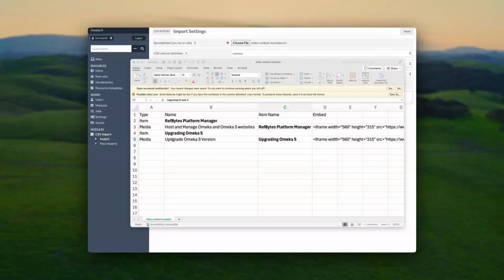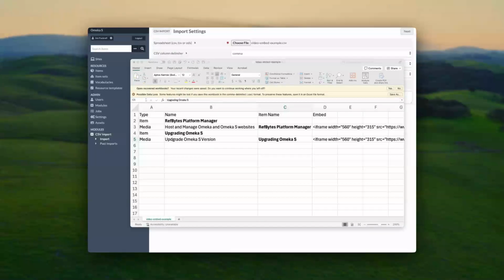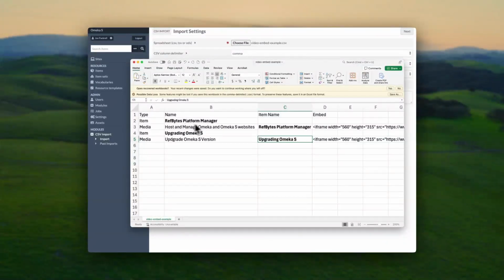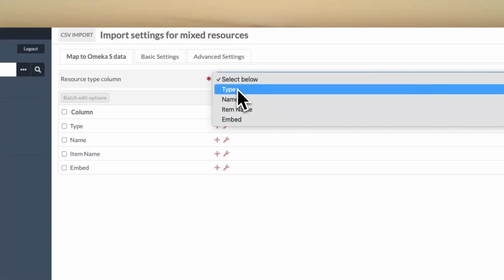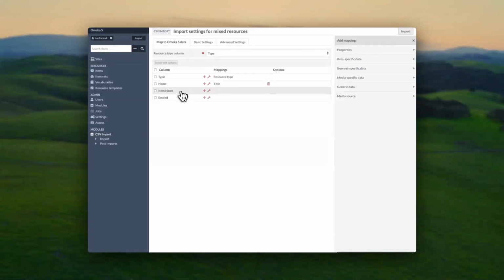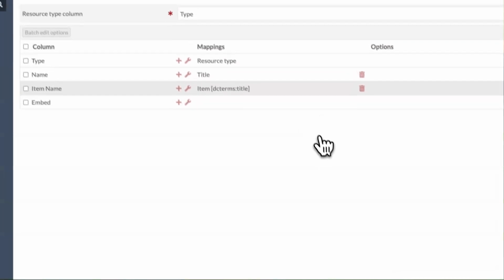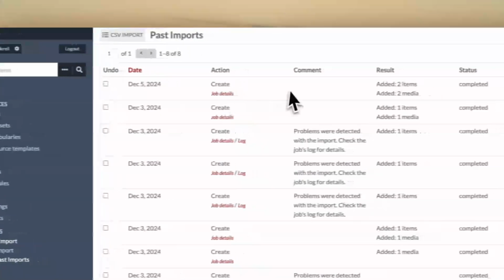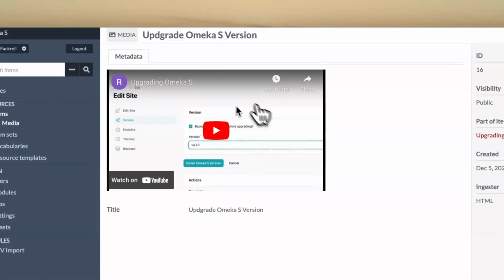Mixed Resource Import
Host and Manage Omeka and Omeka S websites.

In this video, I show how to do a mixed resources import in Omeka S, where items and media can be combined in one CSV to do a single import.